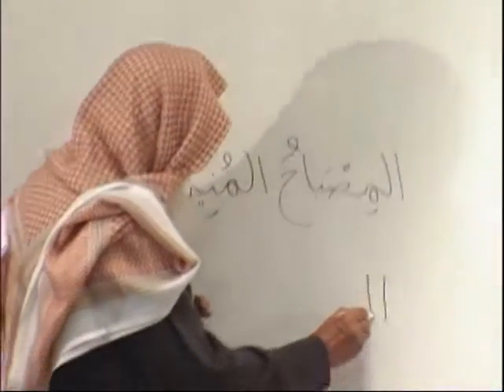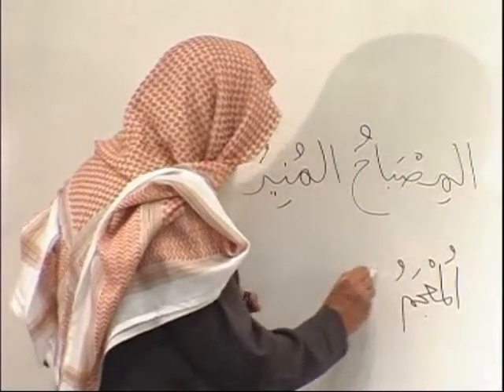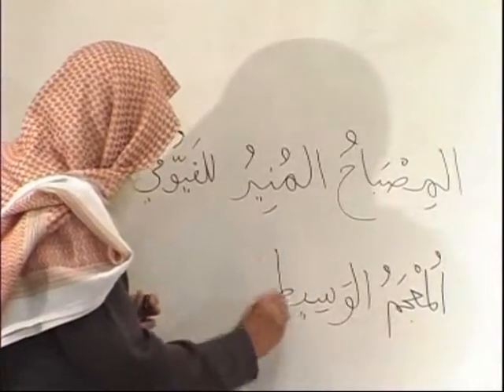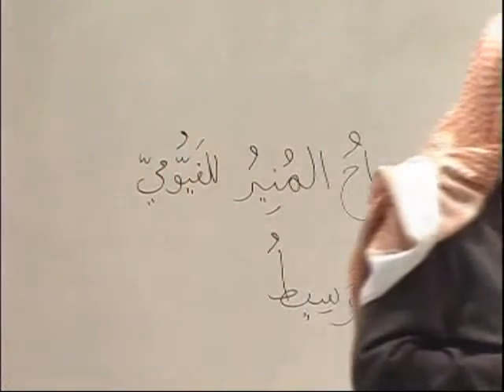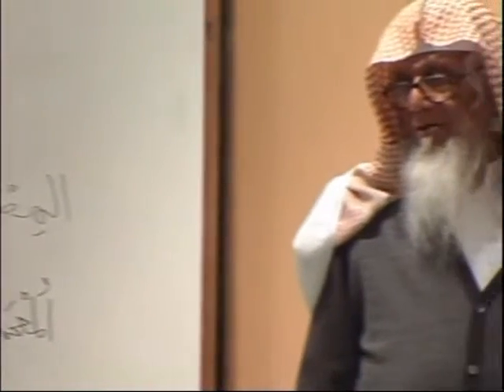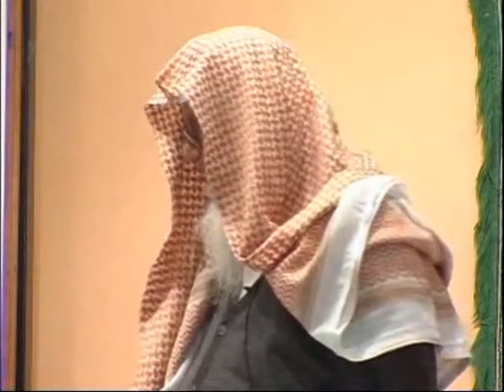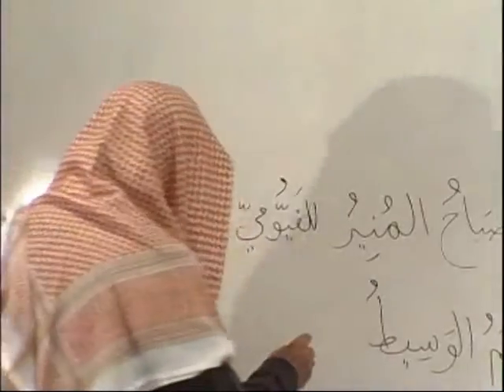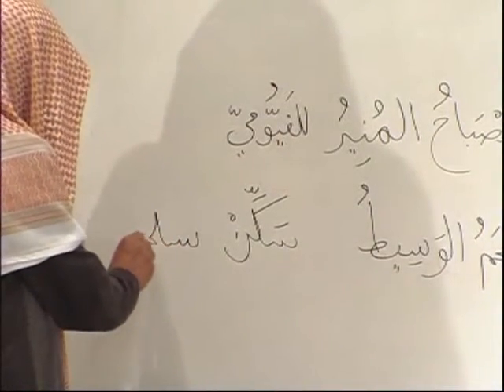SFTGQ_BK1_DVD06_PARTB4.avi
Selections from the Glorious Qur'an written and explained by Dr V. Abdur Rahim.
There are a book accompanying these video that can be downloaded free of charge.
DVD 06 - Lesson 09 (cont.)          to End               - Parts (A1,A2,B1,B2,B3,B4)